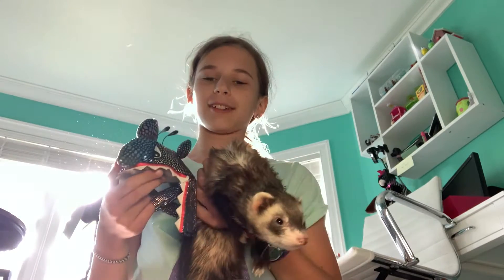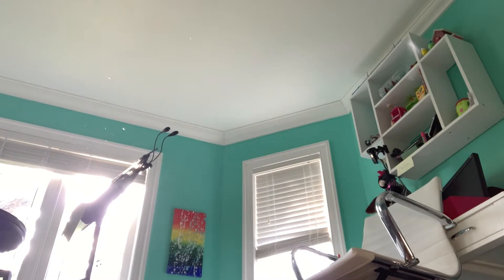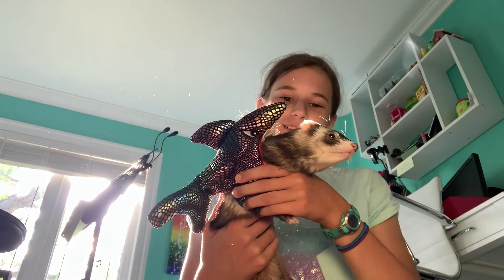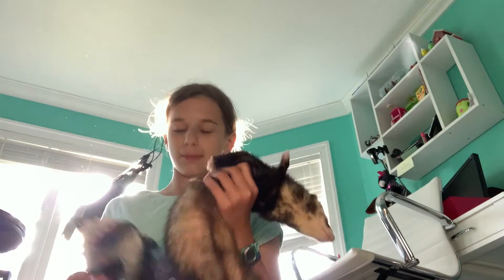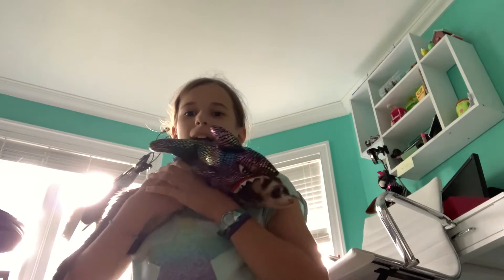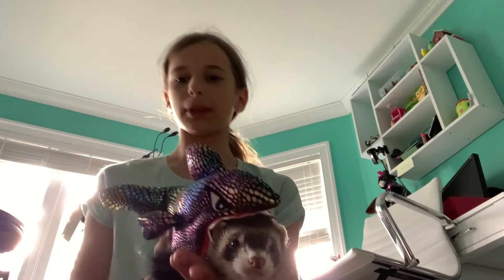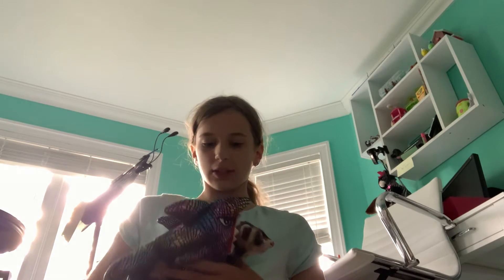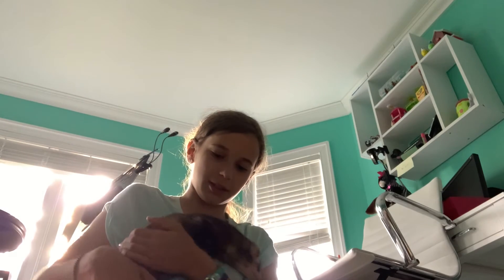Shark ferret costume review!